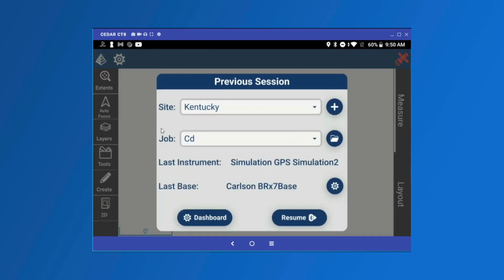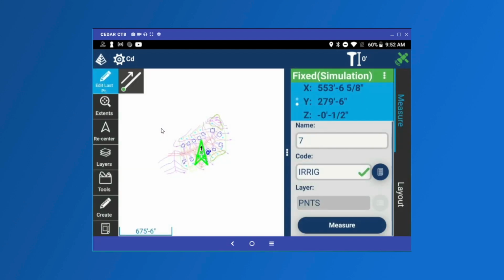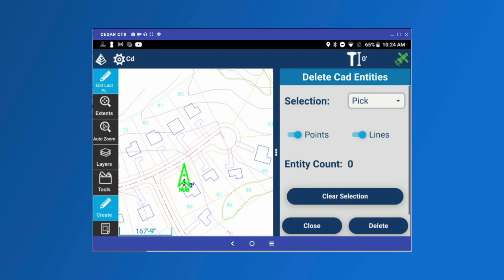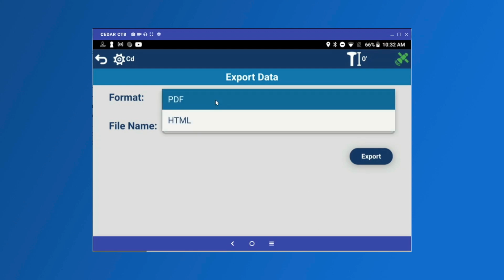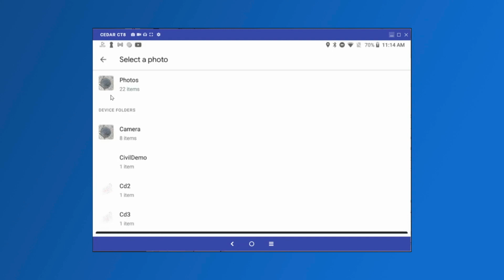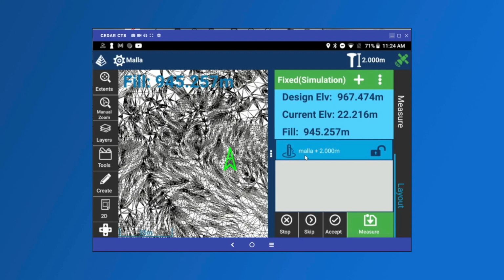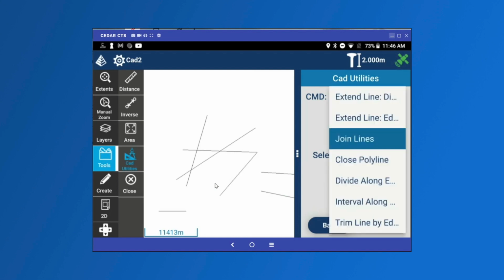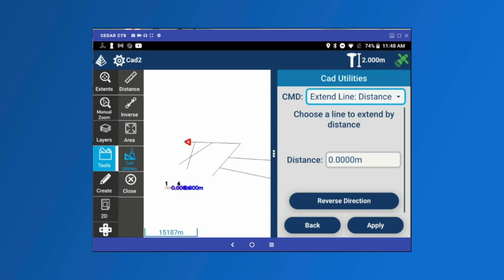New In Carlson Layout 1.04